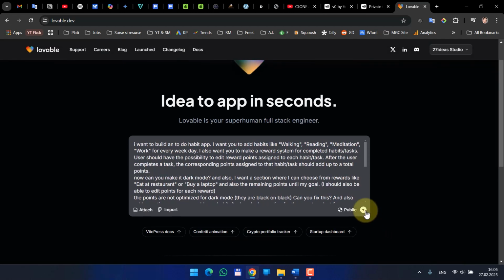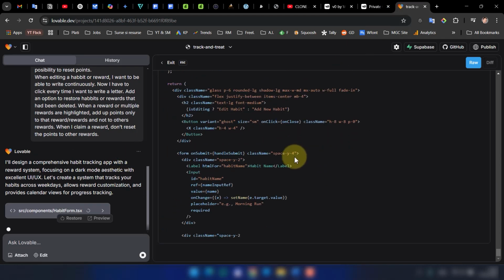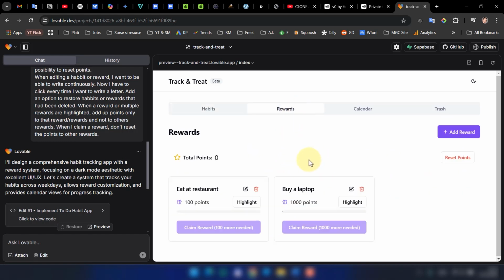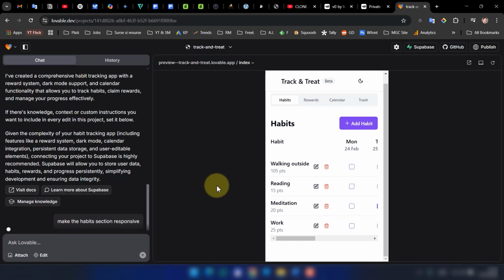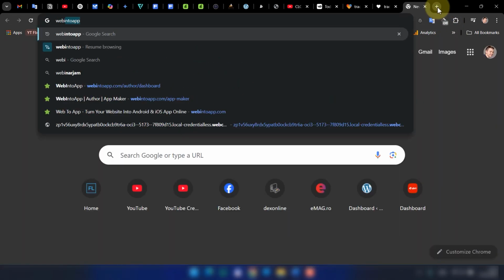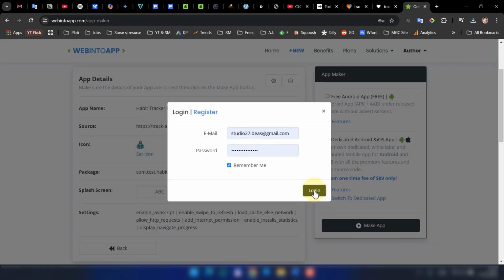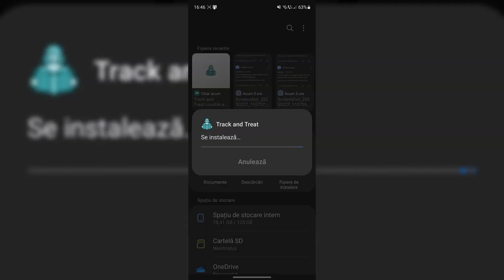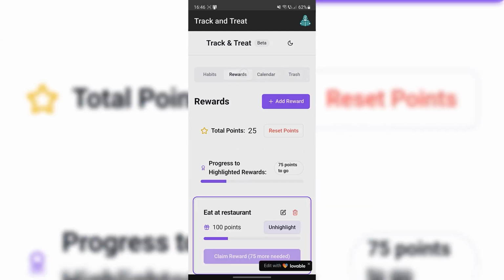I Built a Mobile App with NO Coding Experience in less than 10 minutes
🚀 Build an App in Under 10 Minutes—No Coding Required! 📱
What if you could create a fully functional app in less than 10 minutes, without writing a single line of code—and run it on your phone? In this video, I’ll show you step by step how to use AI tools like lovable.dev to generate an app instantly and then convert it into a mobile app that works on Android!

🔹 In this tutorial, you’ll learn:
✅ How to generate an app using AI
✅ How to customize and fine-tune it
✅ How to make it responsive
✅ How to publish and turn it into a mobile app
✅ How to install and run it on your phone

💡 Try it yourself:
👉 lovable.dev – AI App Builder
👉 webintoapp.com – Convert Website to Mobile App